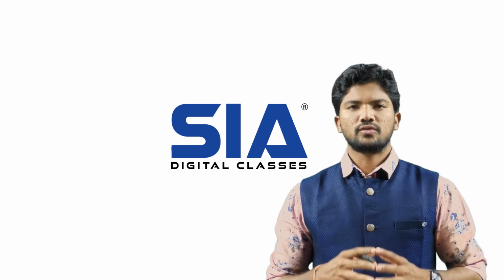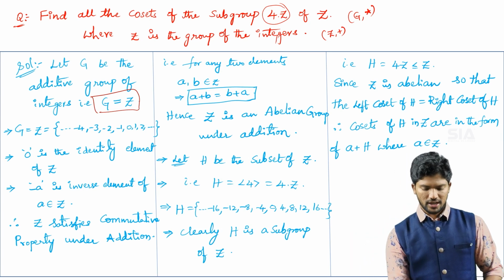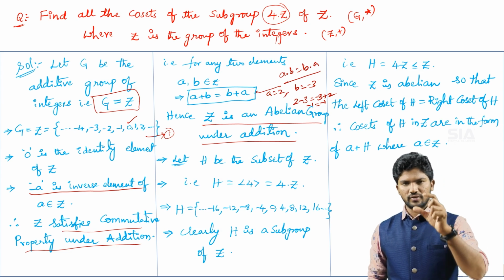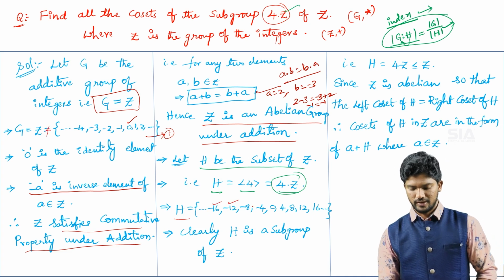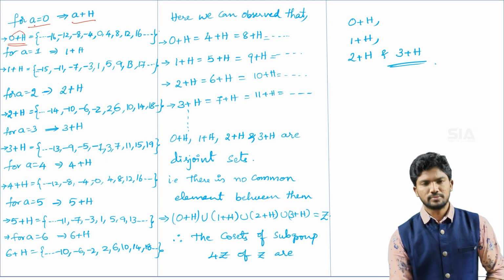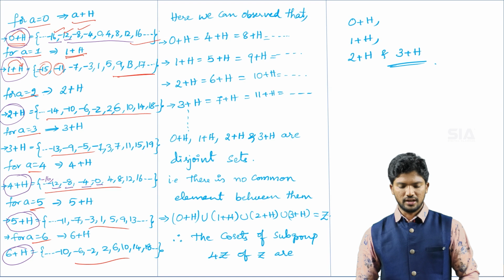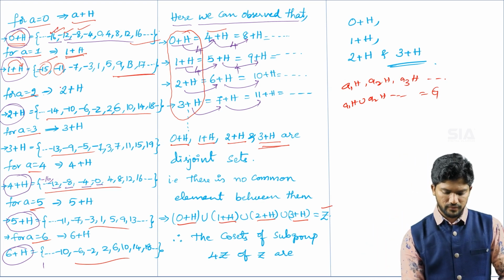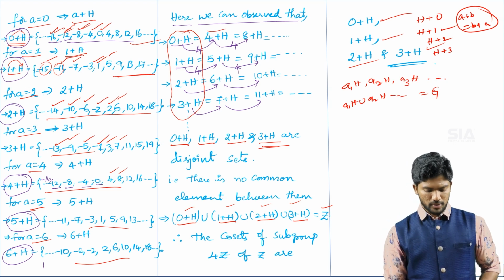Unit-2: Problem 1 - Cosets | BSc Sem4 Algebra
B.Sc Semester-4 Algebra | Unit-2: Problem on Cosets
In this video, we solve an important problem:
👉 Find the cosets of the subgroup 4ℤ in ℤ (group of integers under addition).
This is a frequently asked exam question that helps you understand cosets in additive groups.

✨ Topics Covered:
Group of integers ℤ under addition
Subgroup 4ℤ
Definition of cosets in additive groups
Finding distinct cosets of 4ℤ in ℤ
Understanding quotient groups ℤ/4ℤ

📚 As per B.Sc Semester-4 Algebra syllabus (OU, KU, MGU, SU, TU, PU), this topic is essential for understanding cosets, index of subgroups, and factor groups.

💡 Learn how integers are partitioned into cosets like 0+4ℤ, 1+4ℤ, 2+4ℤ, 3+4ℤ and simplify group theory concepts.